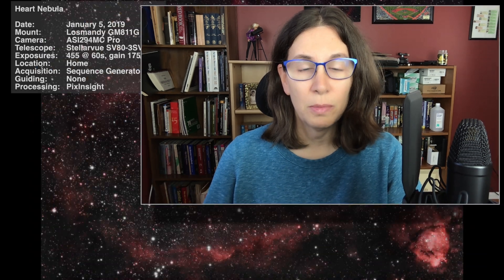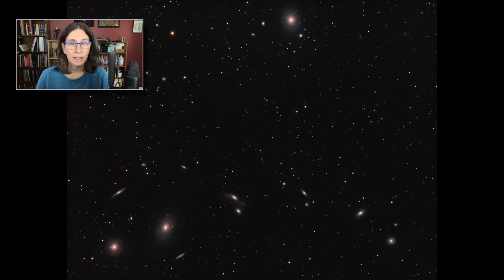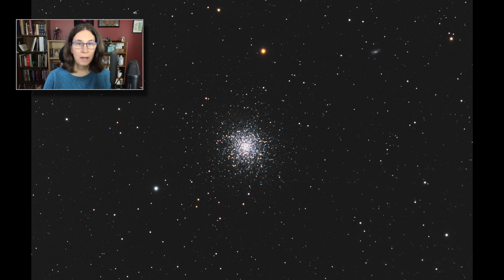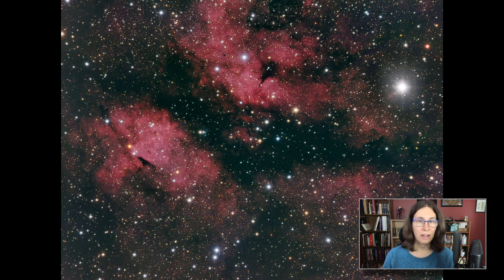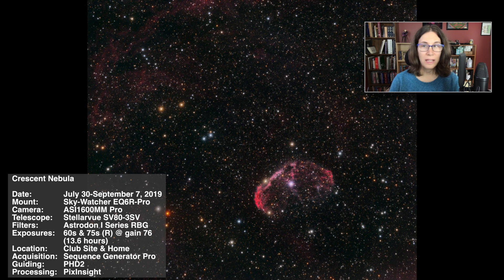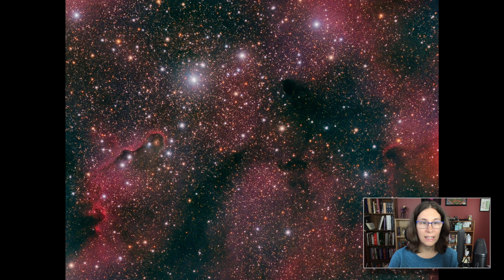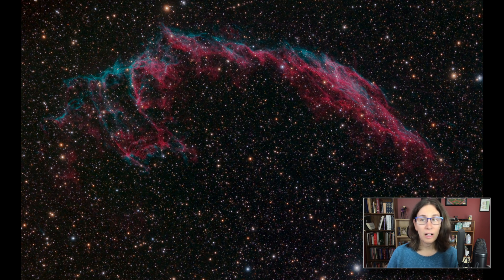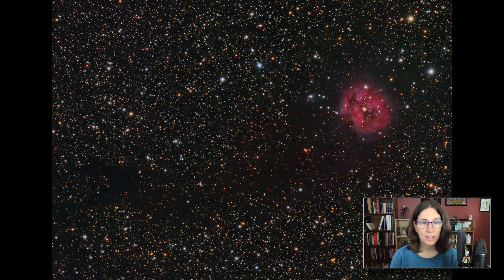Two Years Of Astrophotography, Part 2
I look back at my imaging in 2019. While 2018 was a challenging year, 2019 was a lot better thanks to some equipment changes that made things work better.